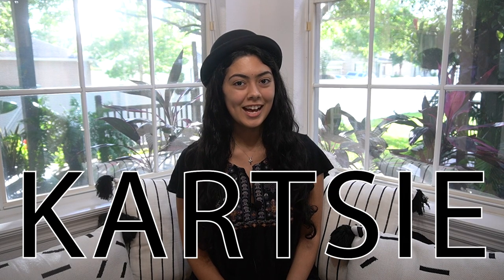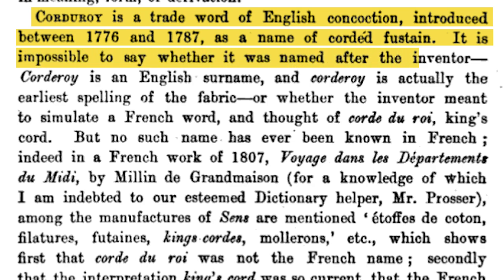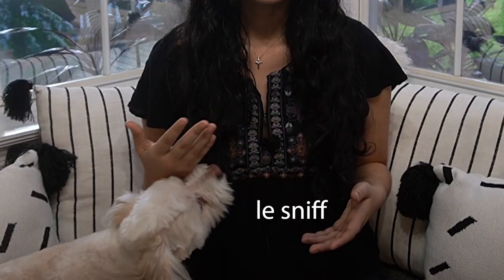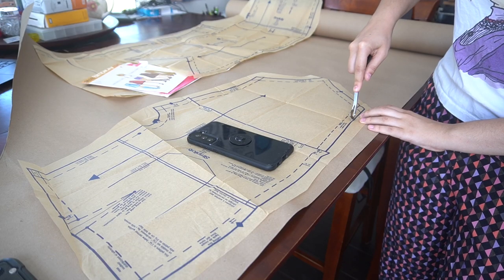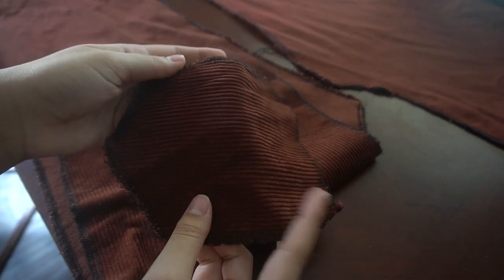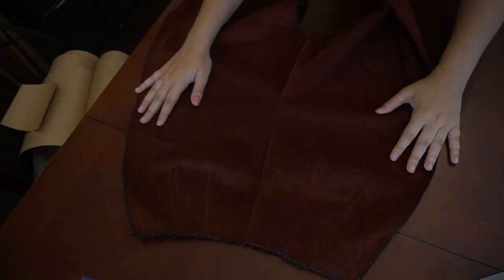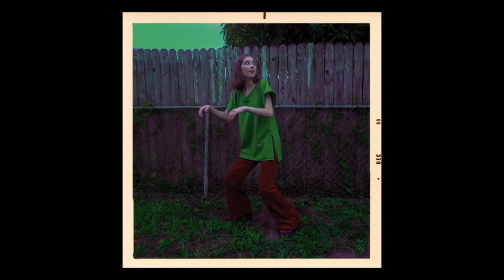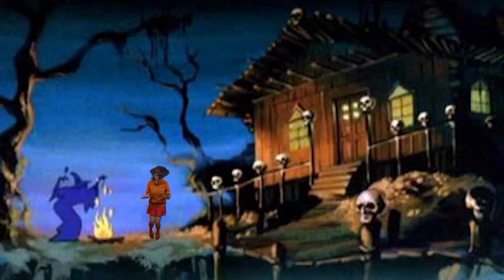Shaggy Rogers Part 2: Research, Corduroy, & Reveal (1969)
The Shaggy Costume is finished! I had so much fun doing the reveal section. It was interesting to try to layer different sounds for the little story effect. If you would like to see more Scooby Doo content I have a lot more on my Instagram @Kartsie in the form of posts, reels, and Instagram stories.

Fabric: Fabric Mart
Dye: Scarlet and Dark Brown Rit Dye
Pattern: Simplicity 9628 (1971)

Intro: (0:00)
The History of Corduroy: (0:28)
The Pant Color: (4:27)
Pattern: (6:05)
Dyeing the Pant: (8:32)
Sewing the Pant: (11:03)
The Reveal: (15:16)
Behind the Scenes: (16:46)
Extra Research: (18:51)
Olivia and Kartsie: (19:32)